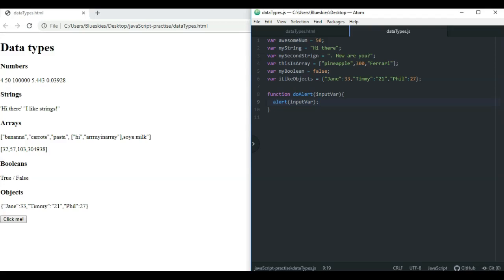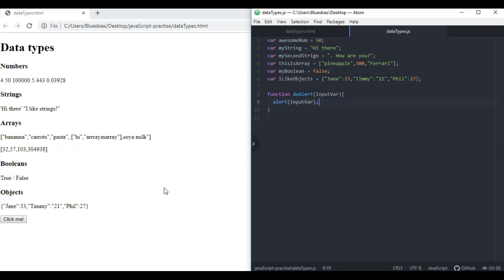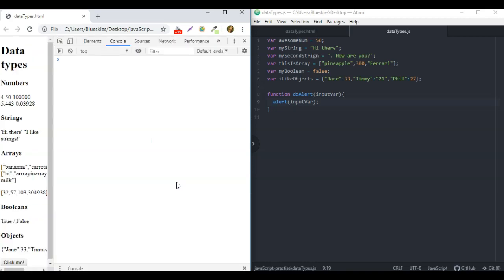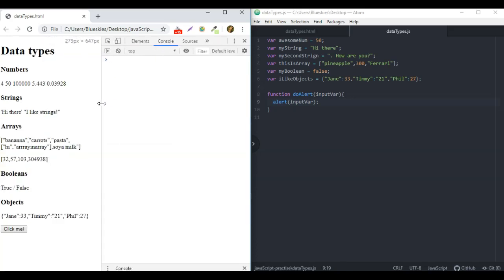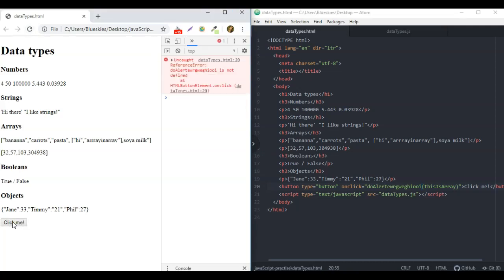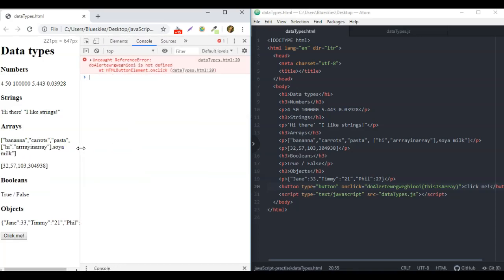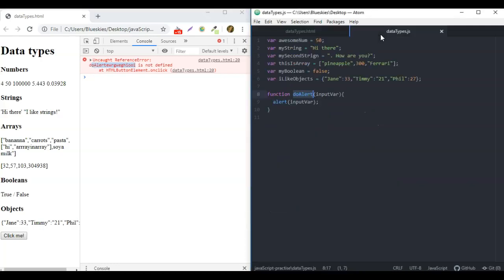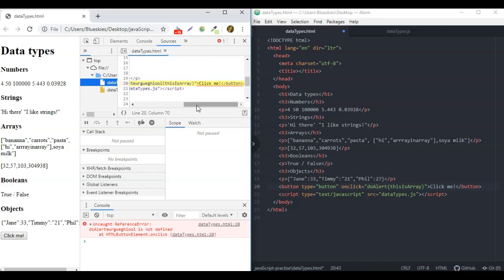82. Developer Console